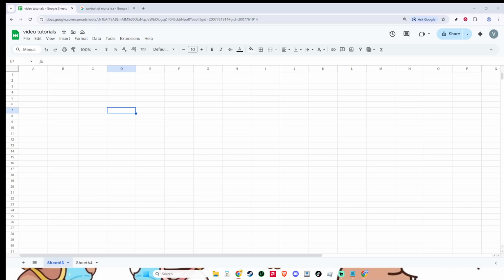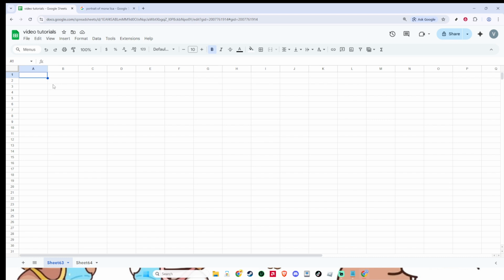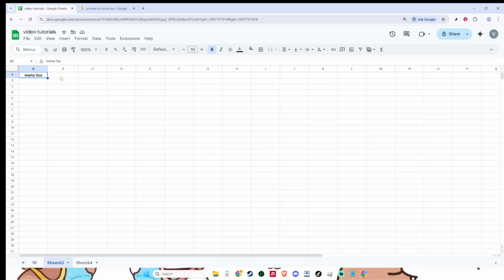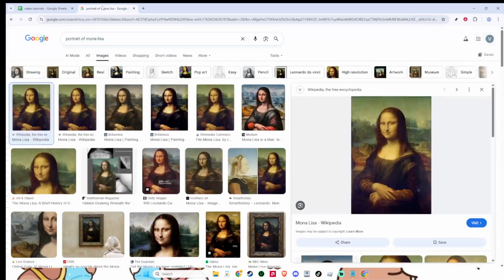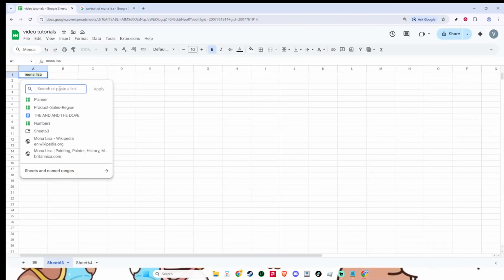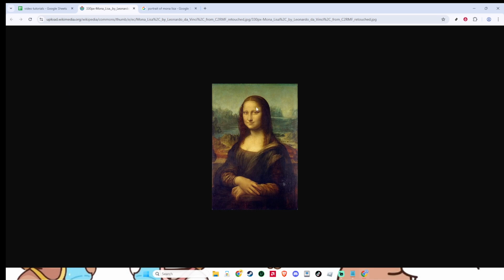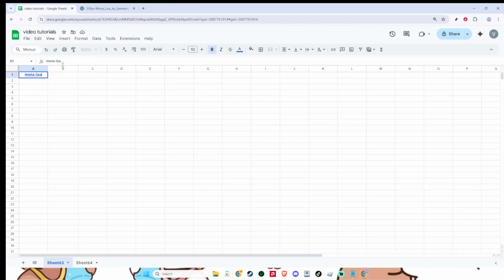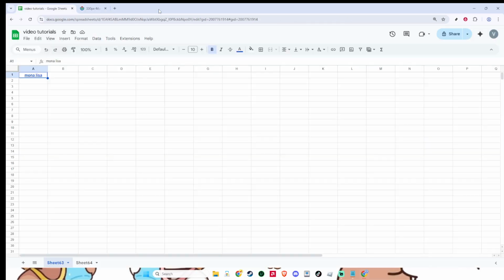How to Hyperlink Text to a Webpage in Google Sheets on Desktop [2026 Guide]